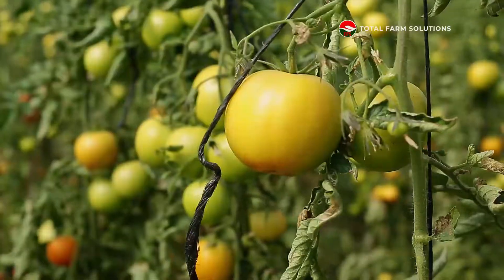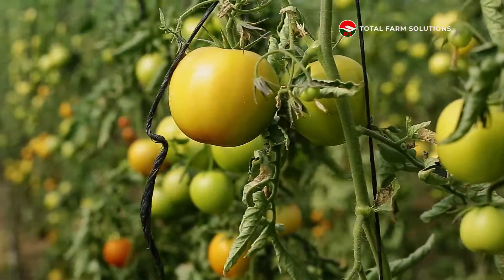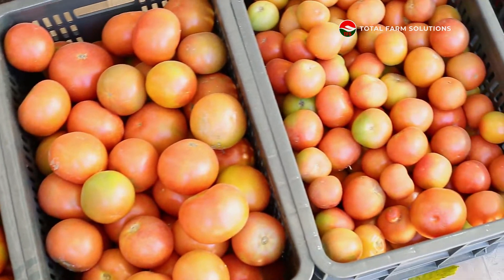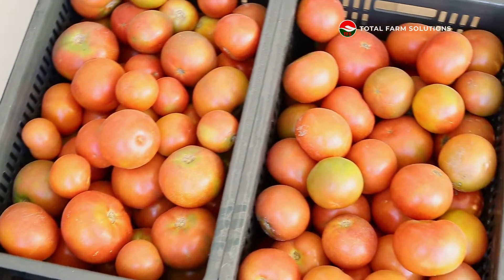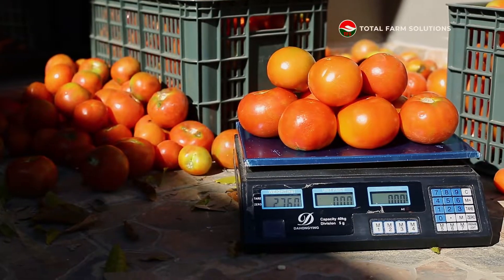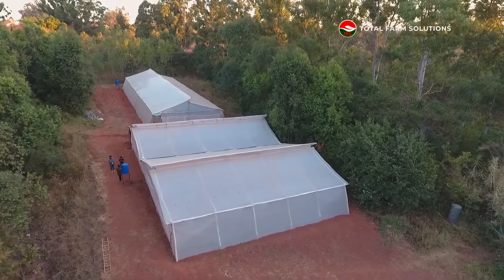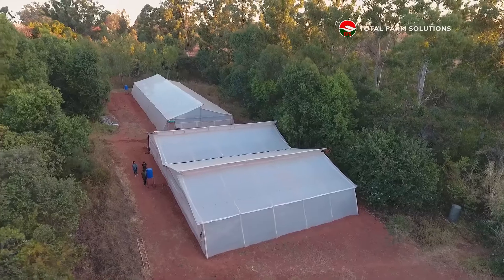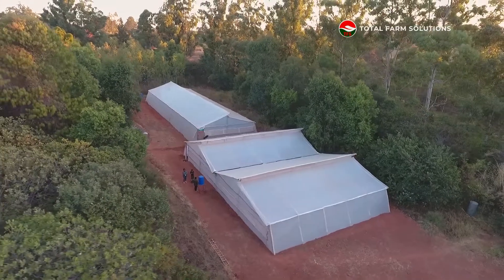Growing Tomatoes in a 500 sqm Greenhouse - Total farm Solutions